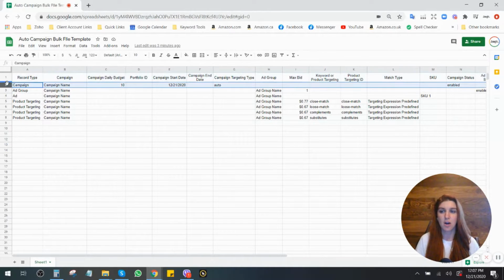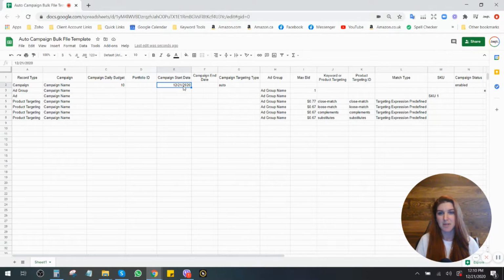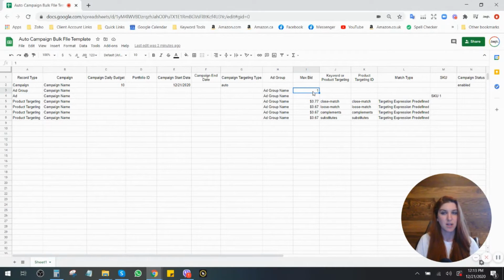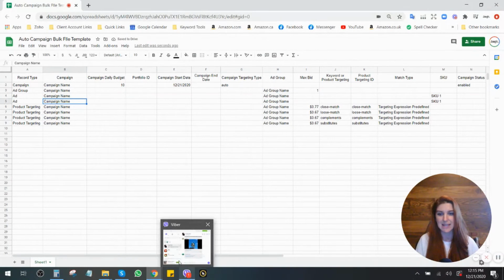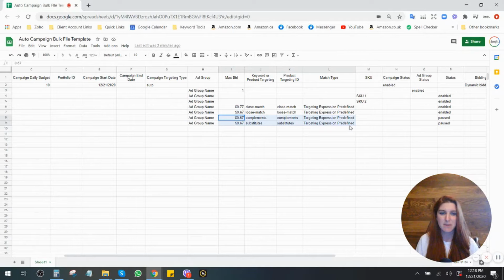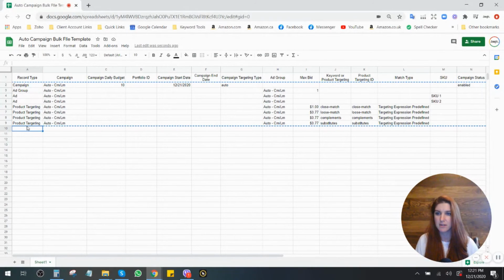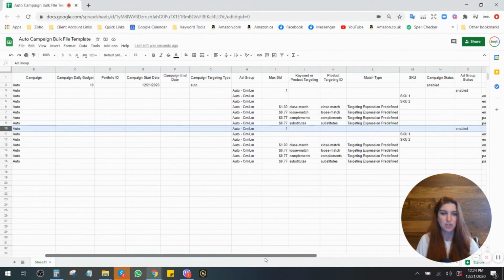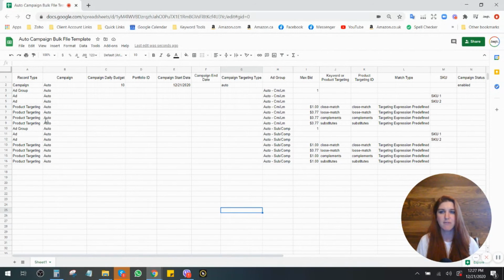How to create auto campaigns with bulk files | Amazon PPC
This video will teach you to use bulk files to launch automatic campaigns. We will utilize google sheets to put the necessary data needed to pull these campaigns out.

Watch our videos about BULK FILES, this will provide you some tips and tricks.

How to adjust keyword bids using bulk files - Amazon PPC - filters, tips, and tricks for bulk files